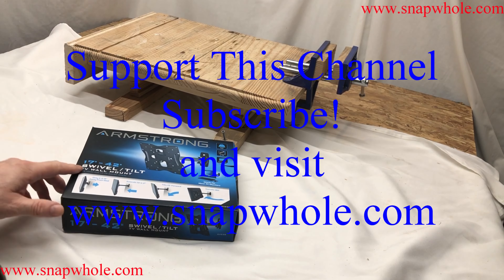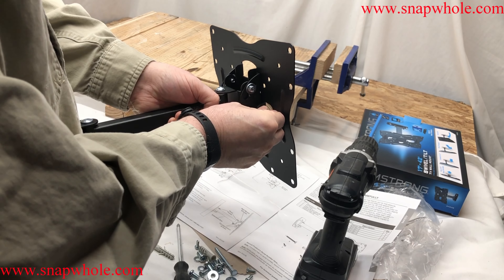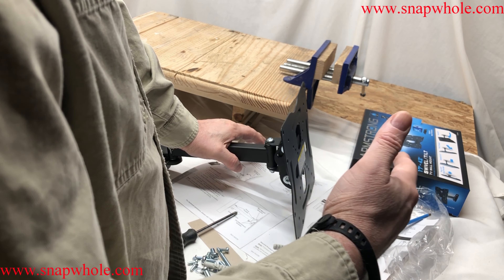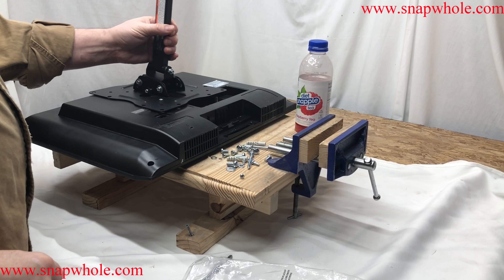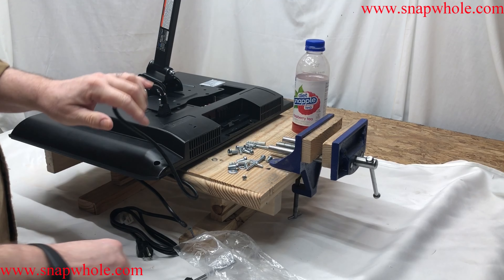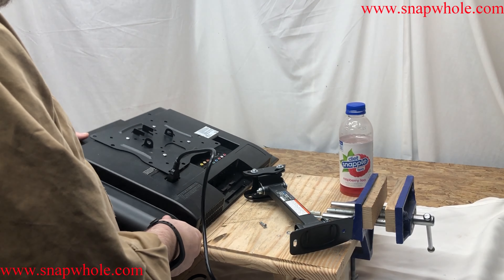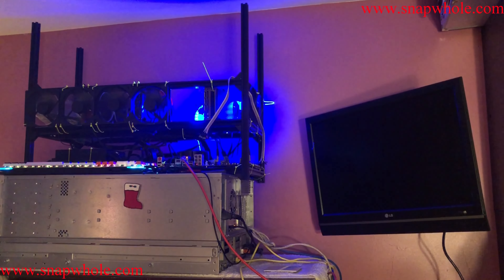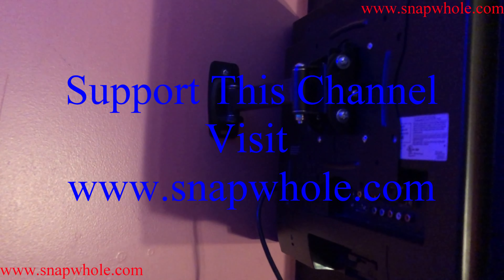Harbor Freight Armstrong 17-42 Inch Smart TV Wall Mount Installation and Review - Computer Display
I needed a wall mount for the display for my servers, and this was available - overview and installation process